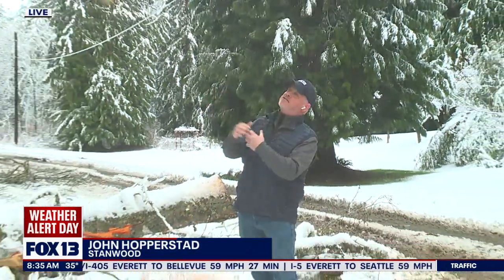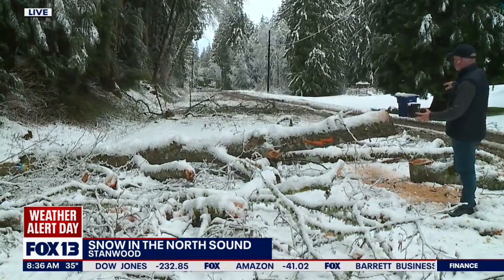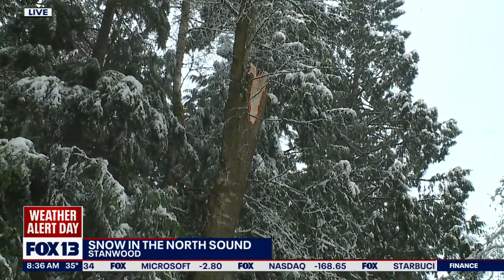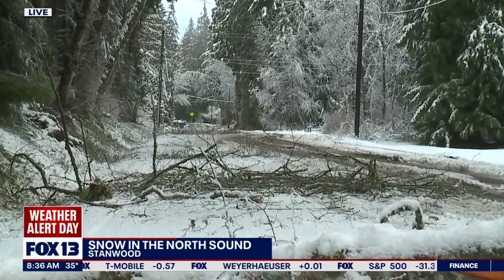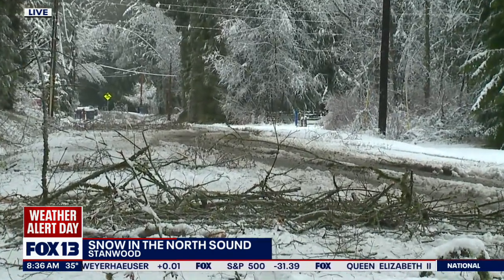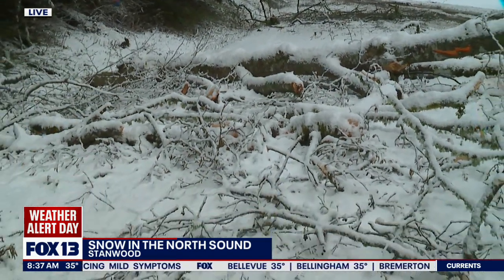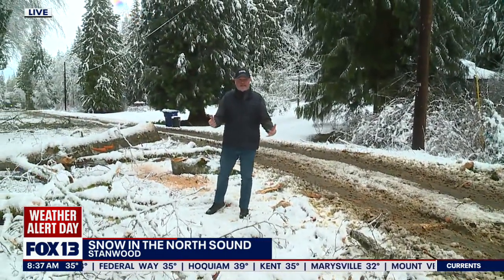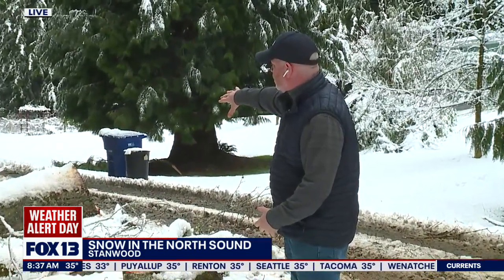Heavy snow brings down trees in Stanwood area | FOX 13 Seattle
Heavy snow brought down branches and trees early Monday in Stanwood, Washington.